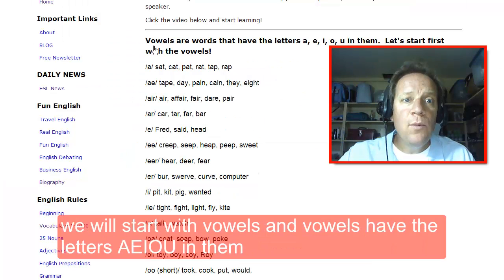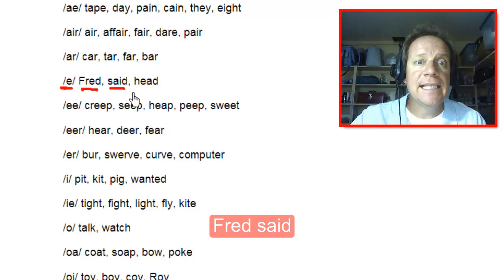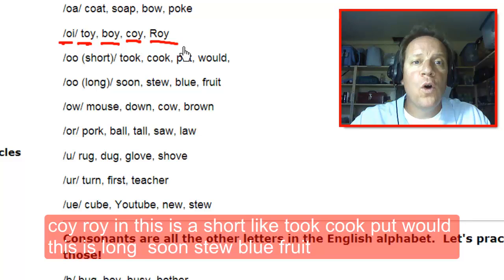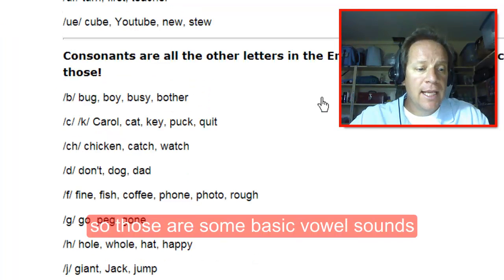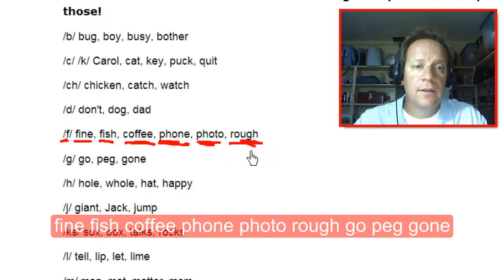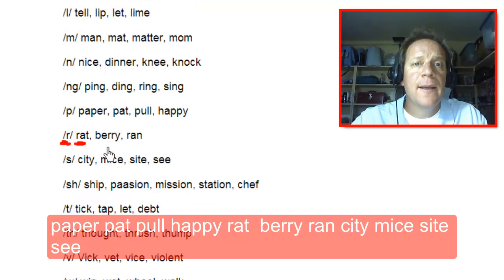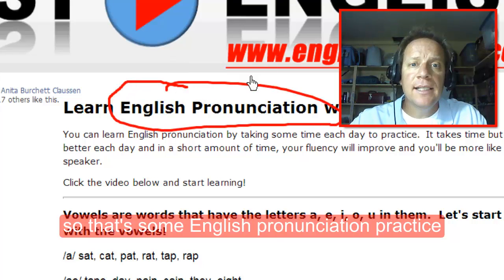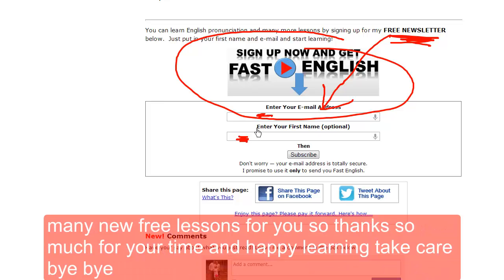English Pronunciation Practice: Improve Your Fluency and Reduce Your Accent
English Pronunciation Practice with common words. for the words I used in this lesson.

On my site, I have many free lessons for better conversation, vocabulary, speaking, writing, business English, travel English and many other types of tutorials.  Do you want to reduce your accent?  That is there too.  Become like a native speaker and improve your fluency!